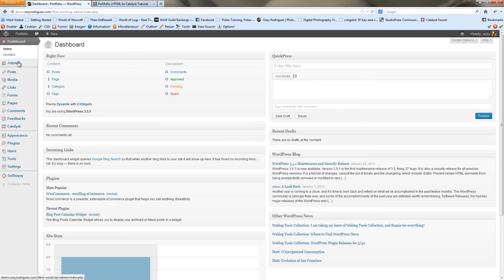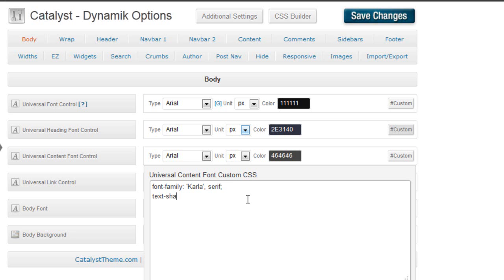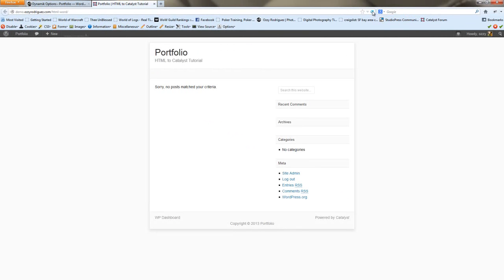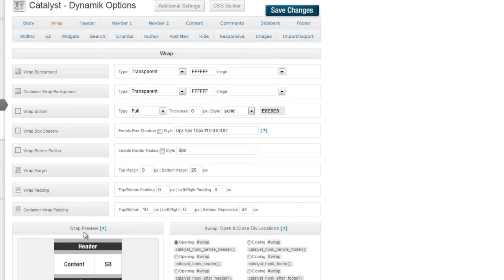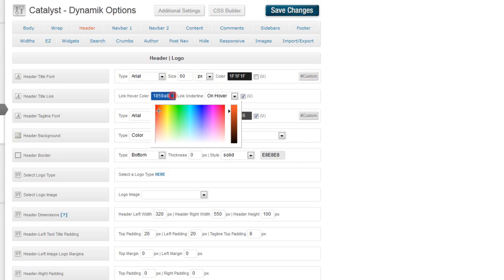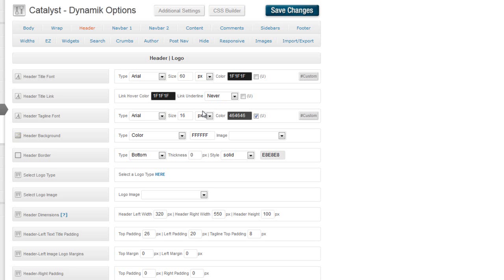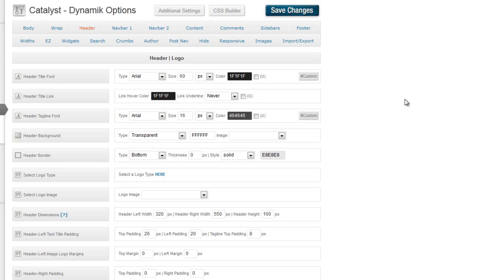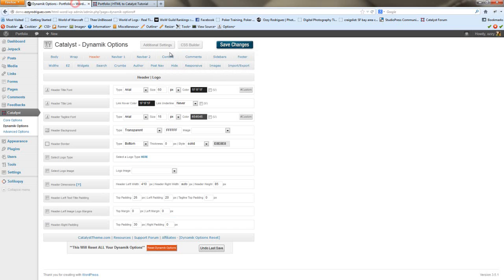HTML to WordPress using Catalyst Part 3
In part three of the tutorial series, we start styling the body, wrap and header.